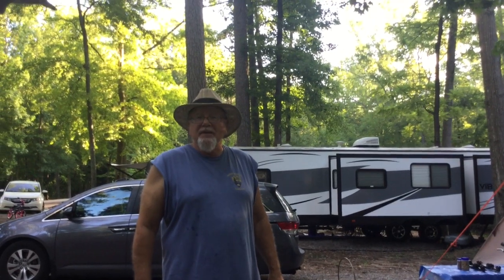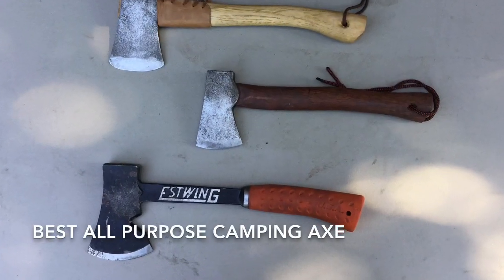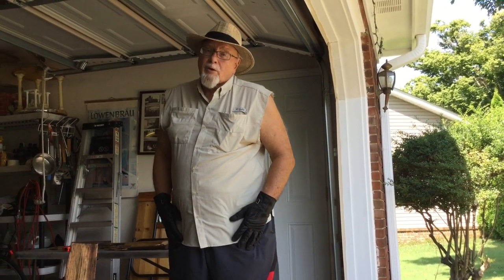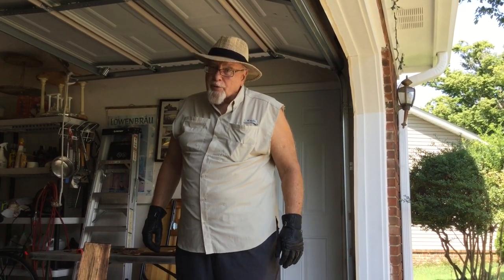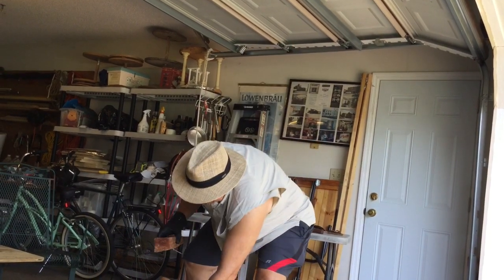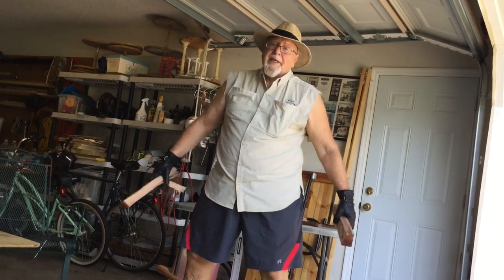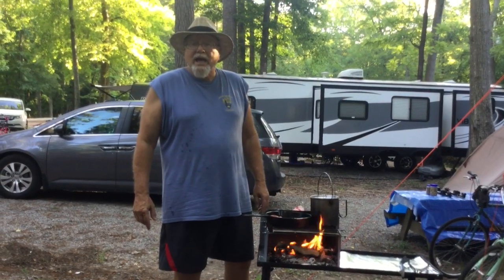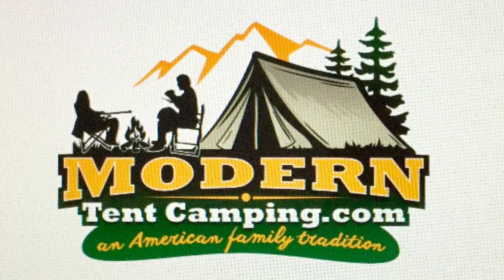Firewood Processing & Axe Safety 1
Demonstrates different methods for safely splitting firewood into smaller pieces of stove wood and kindling.